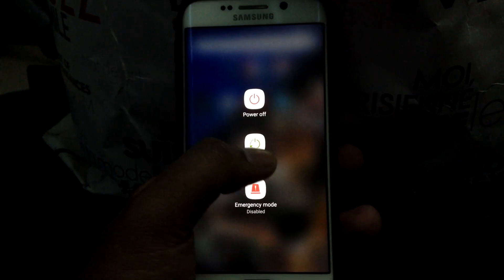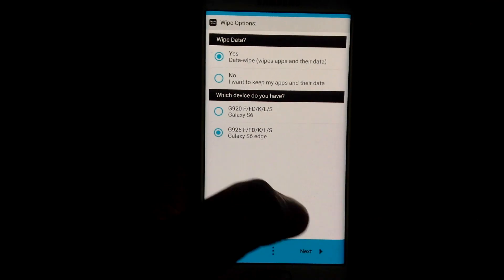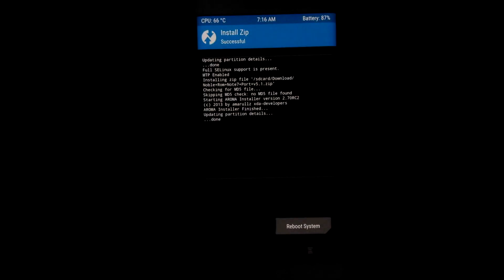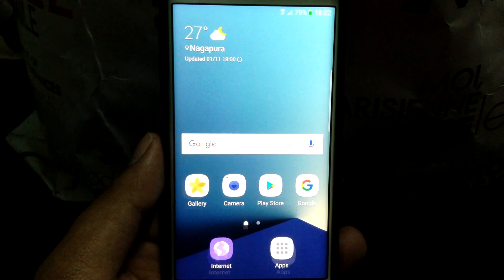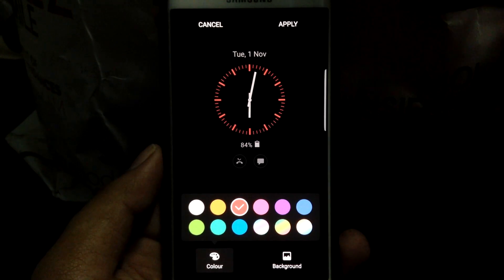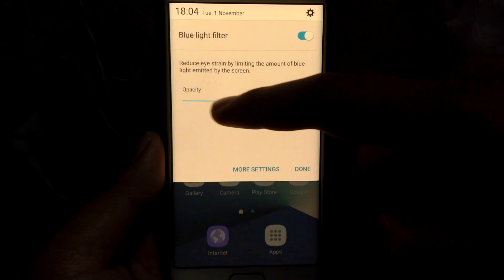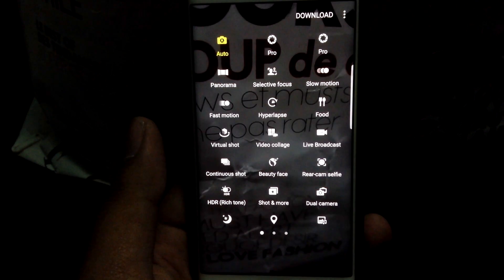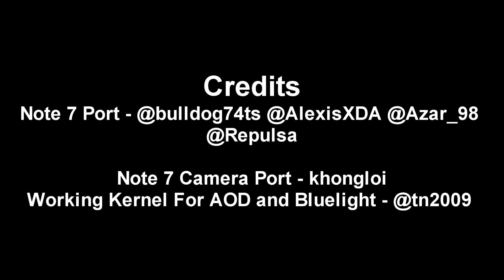AOD on the S6/S6 Edge[FULL PORT]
The Galaxy S7/S7 Edge came with always on display but Samsung did not port these features to its previous devices. A russian developer @tn2009 has made a kernel for aod and blue
light to work. This video is a video about how to install it and how to use it. Enjoy Watching!!

This is NOT AN APP. IT IS A FULL PORT. FOR EDGE kernels are included in the rom. For Flat kernels have to be flashed.

If you have G920F/I you MUST flash this after the ROM

MODS & EXTRAS

Nougat UI toggles + virtual lock for 5.7, 5.8 & 5.9
What is virtual lock: tap on statusbar right corner to lock the screen; tap & hold long-press to bring up the power menu

Settings-Display-Font

Note 7 Camera and Flashlight Fix
Join the telegram group given at the end of the thread